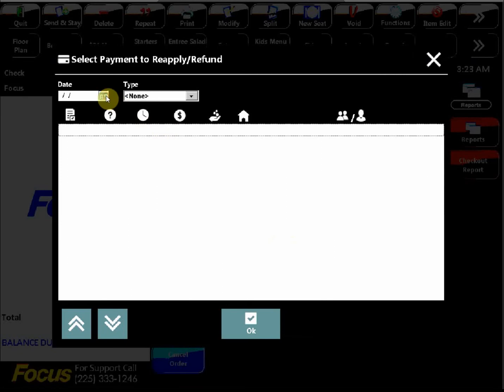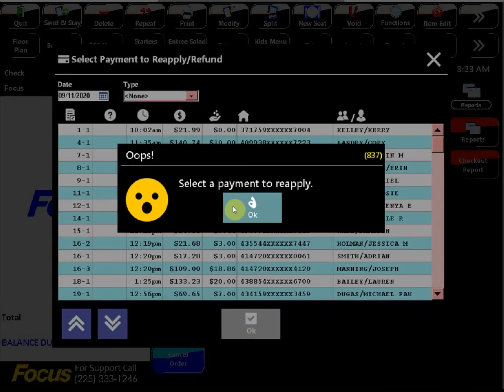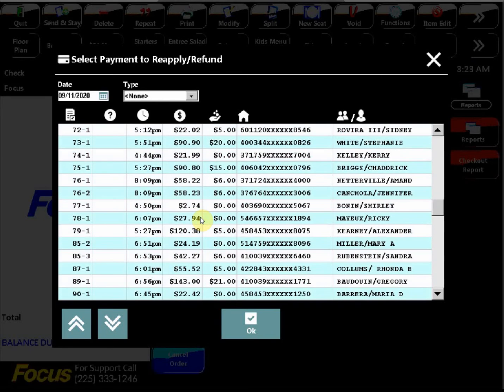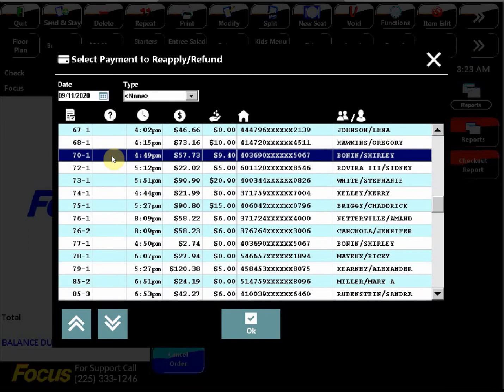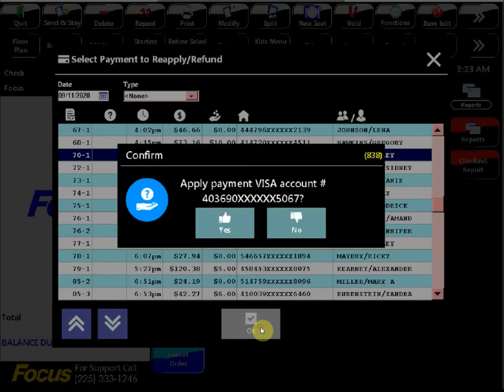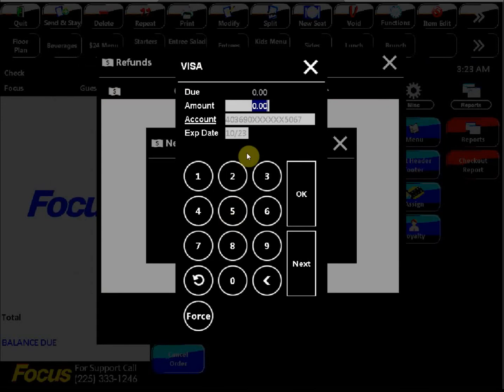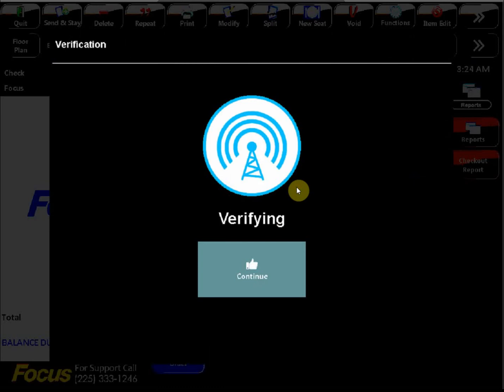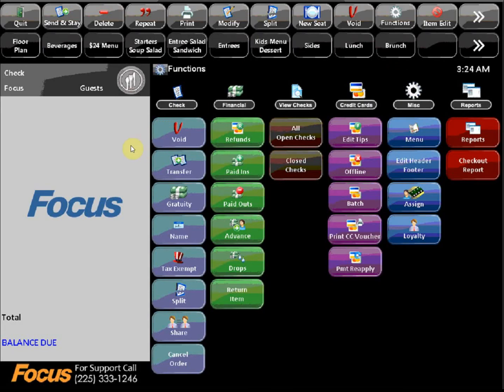how to Make REFUND in Focus